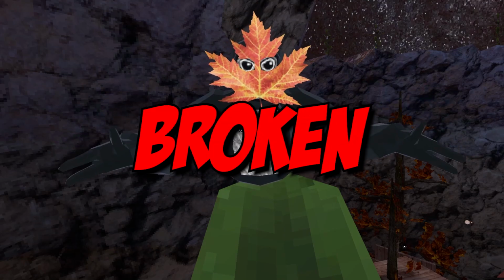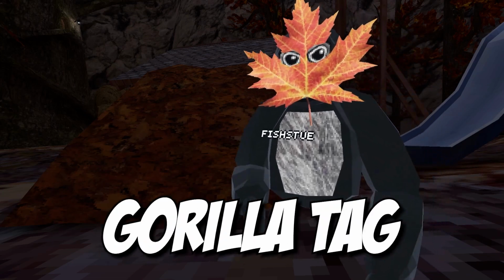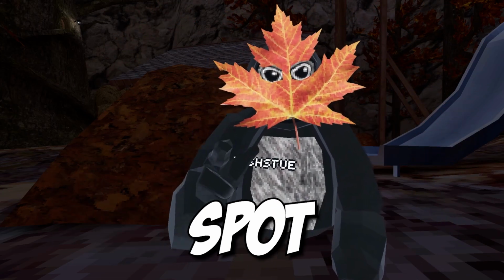This Gorilla Tag Cosmetic Makes You INVISIBLE....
anyways.

Today I Hid as a Leaf in Gorilla Tag Vr, This was recorded with an Oculus Quest 2 on PcVr. They got so mad when they couldnt find me then I showed up out of no where. I think I would do this again but with a different gorilla tag cosmetic this time.